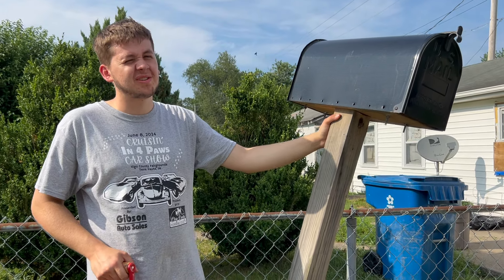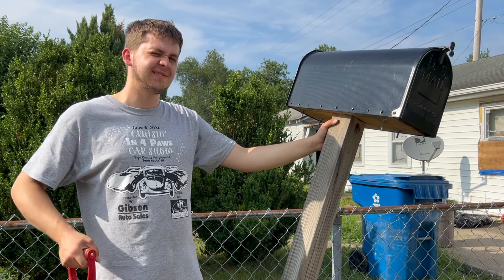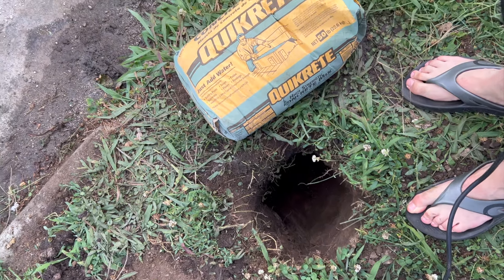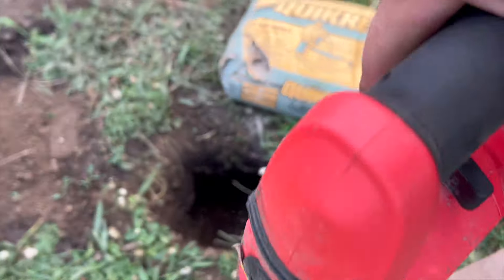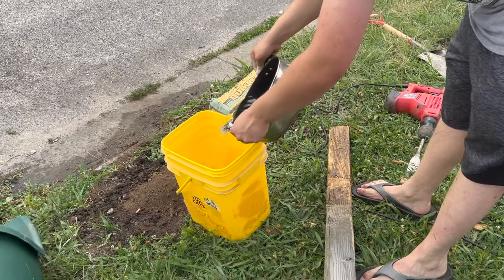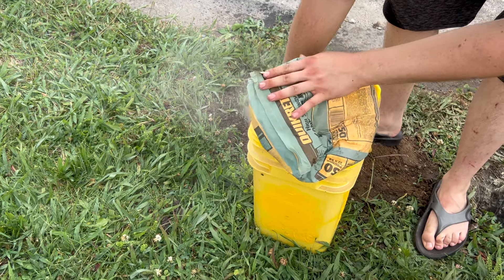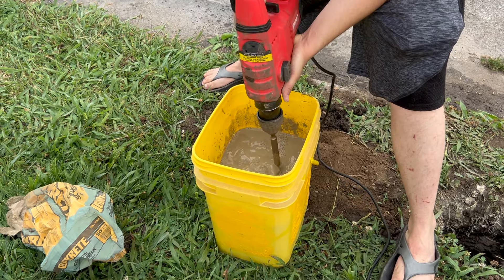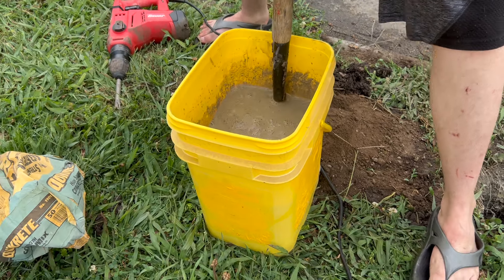How to install a mailbox with a Roto Hammer